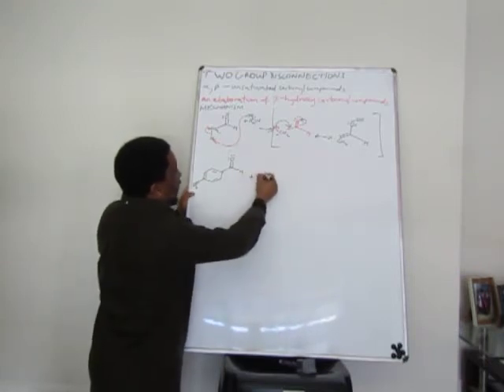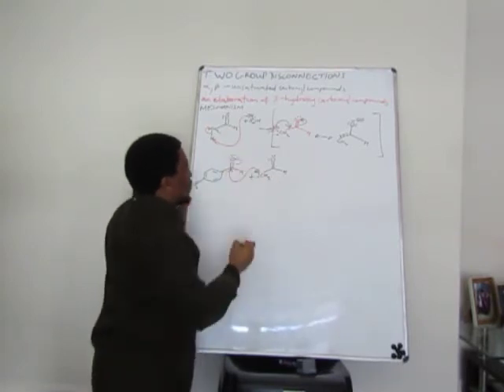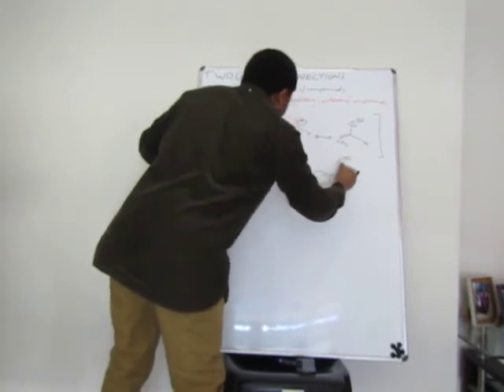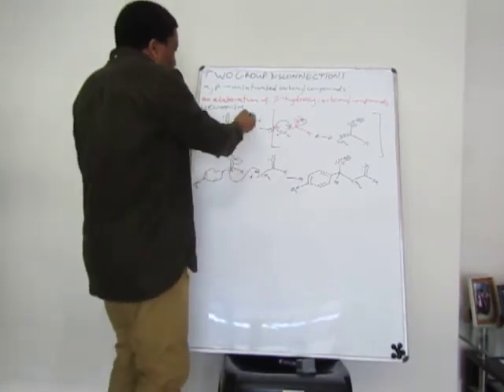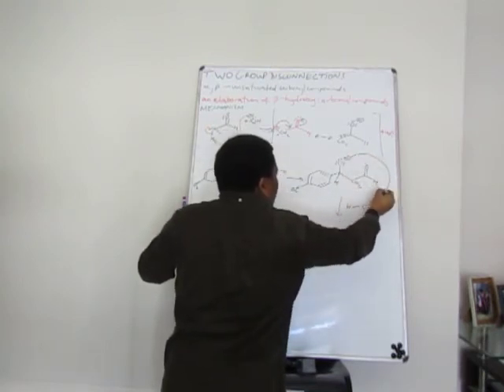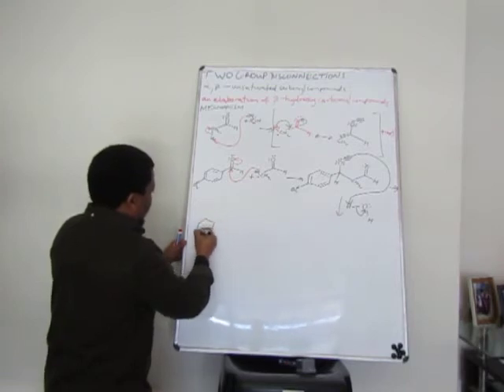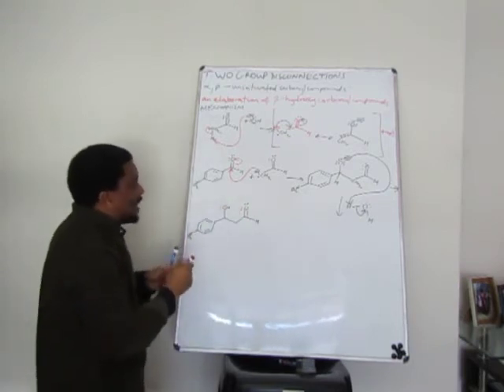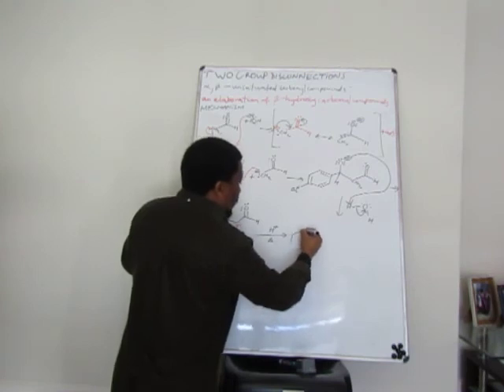DISCONNECTION APPROACH 31 Compressed